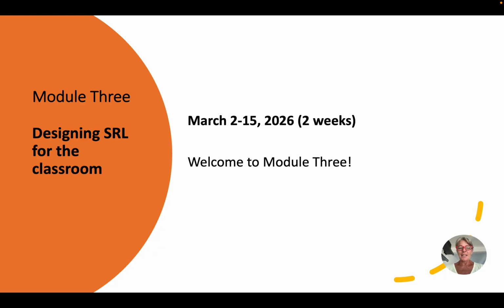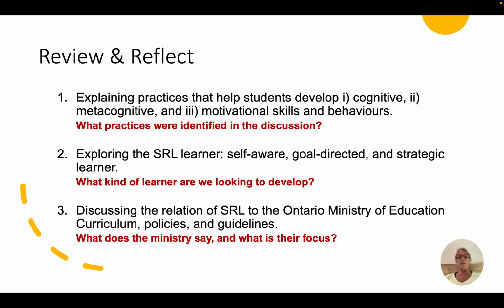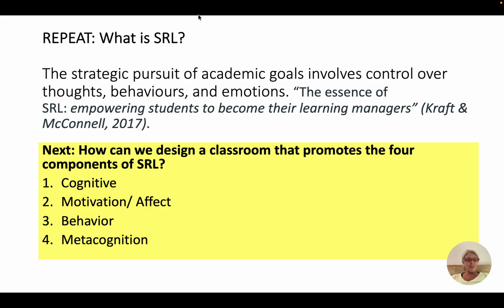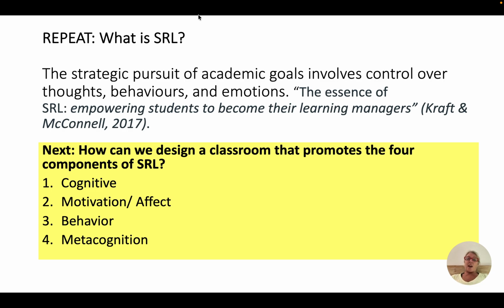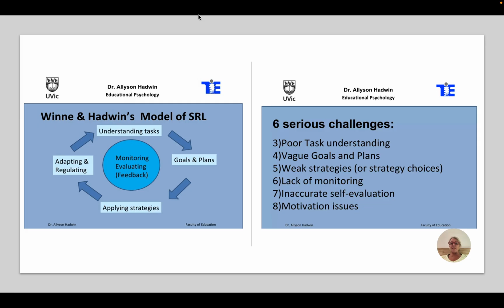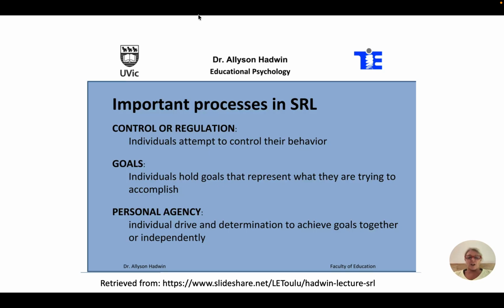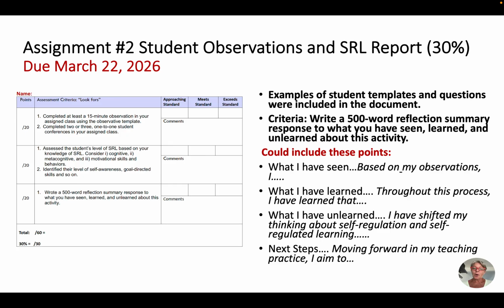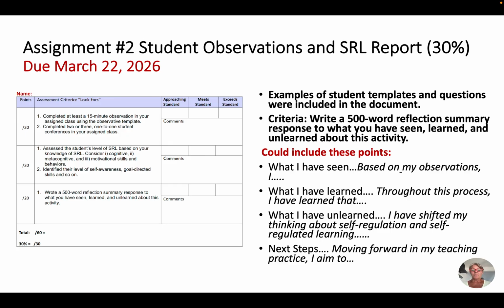EDU 594 Module 3